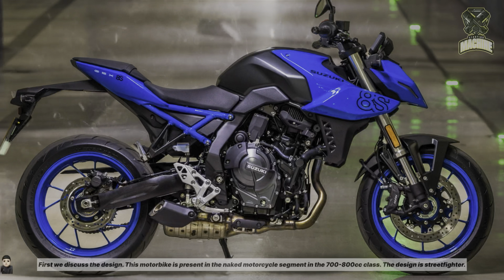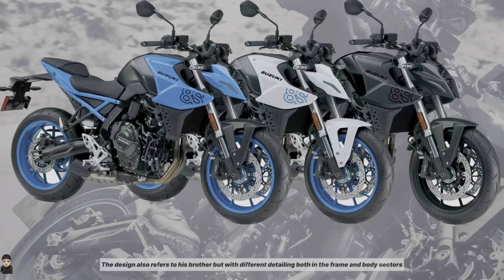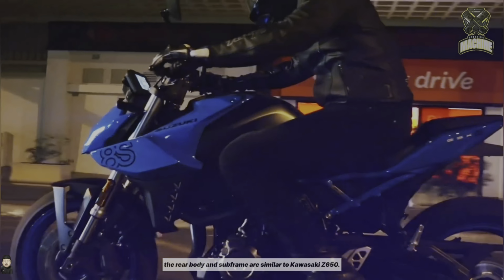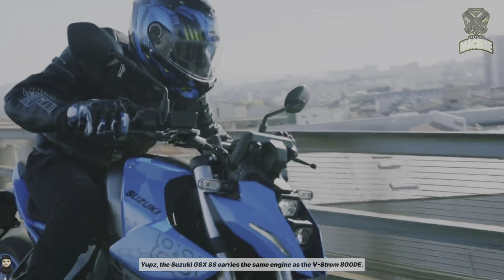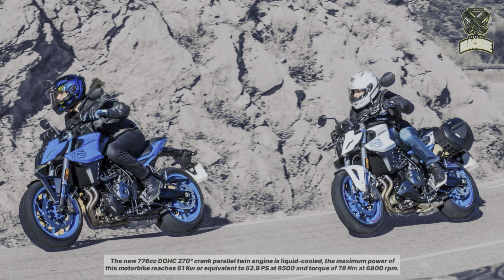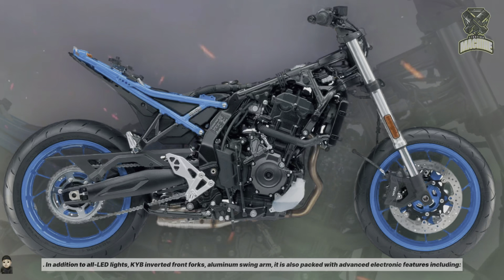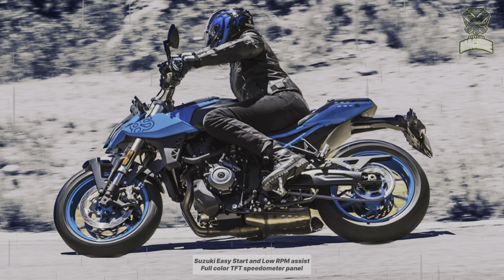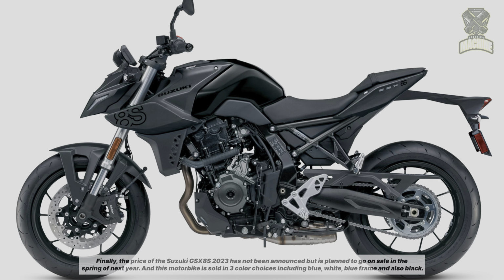New Model Suzuki GSX-8S 2023 Launched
This motorbike is present in the naked motorcycle segment in the 700-800cc class. The design is streetfighter. In the Suzuki line-up, it seems to have a position above the GSX-S750 and below the GSX-S1000. The design also refers to his brother but with different detailing both in the frame and body sectors.